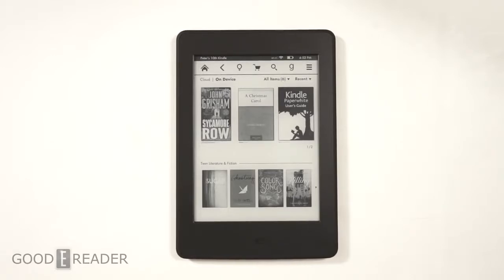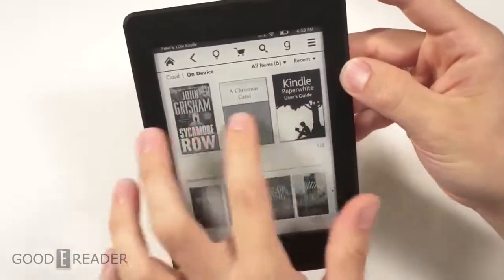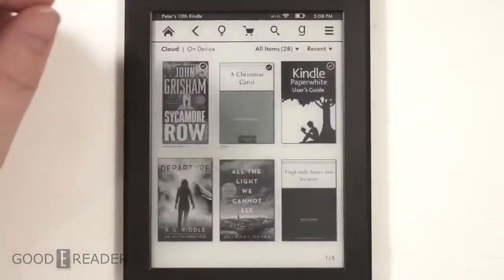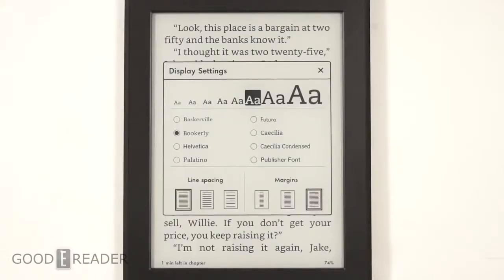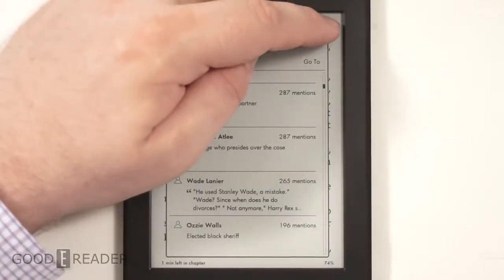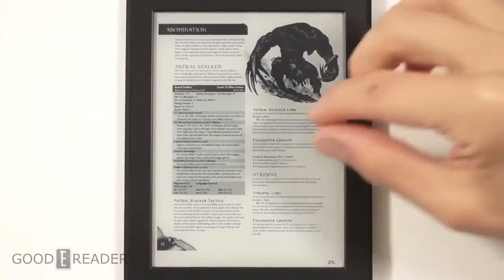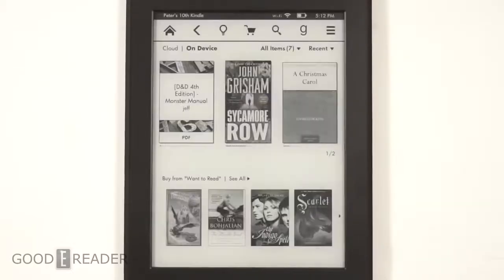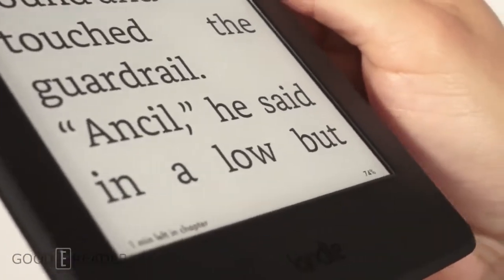Why you should buy it? - Amazon Kindle Paperwhite - Detailed Review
Here's a detailed review on all the new features of the Amazon Kindle Paperwhite.

The new Amazon Kindle Paperwhite is also plagued by a few issues that have dogged the Kindle lineup for years: Amazon still only offers support for 2.4GHz Wi-Fi, which is increasingly frustrating given the new support for audiobooks that can only download over Wi-Fi. And while it’s not really a surprise given the rest of Amazon’s lineup, the new Paperwhite charges by Micro USB instead of USB-C — particularly disappointing considering that it’ll likely be another three years before Amazon updates the Paperwhite again. Fortunately, charging it is still just a once every few weeks affair.

The new Paperwhite, like the other Amazon Kindles before it, is the latest refinement of a formula that Amazon has been iterating on for more than half a decade now. And even if the latest improvements have been slow to come (Amazon’s nearest competitor, Kobo, has had waterproofing for years), it’s the gradual addition of genuinely great changes that make the existing hardware better to use.

On the outside, the updated Paperwhite looks a whole lot like the 2015 model, and if you’ve used a Paperwhite anytime within the last few years, you’ll know what to expect.

The biggest hardware change is that the display is now flush with the glass, instead of in a recessed alcove, bringing it in line with the higher-end Kindle Oasis. Amazon also says that the lighting is improved, with an additional LED for a total of five (for reference, the high-end Oasis features 12 LEDs, plus an adaptive light sensor for automatic brightness adjustment). The default storage has been doubled to 8GB, though now there’s a 32GB option, and the hardware itself is just a little thinner, lighter, and smaller than the old model.